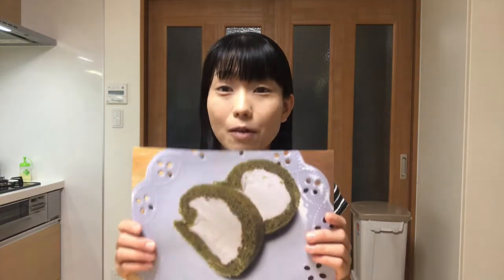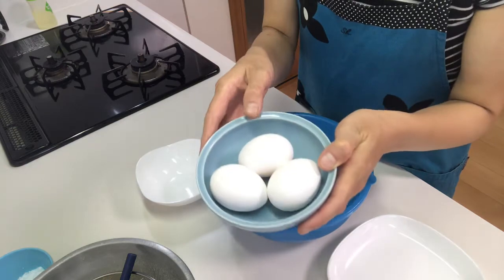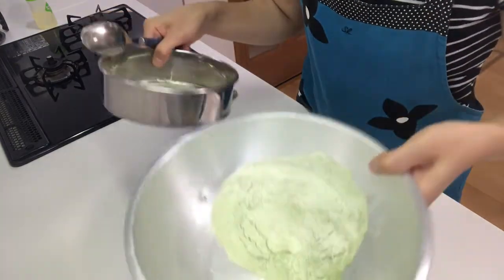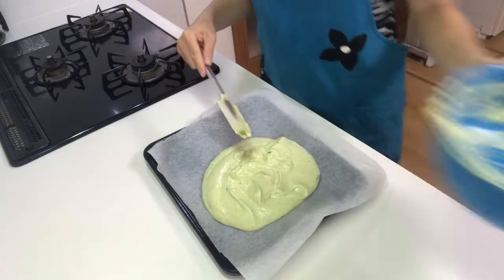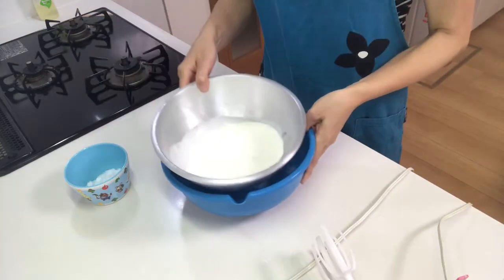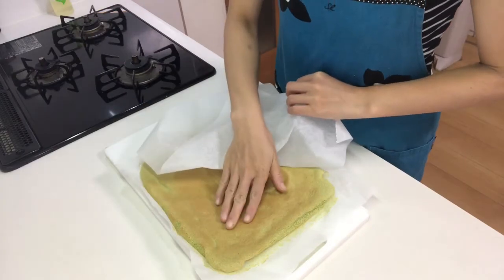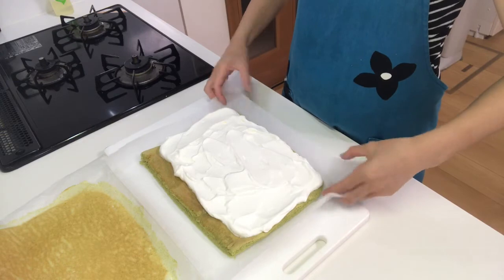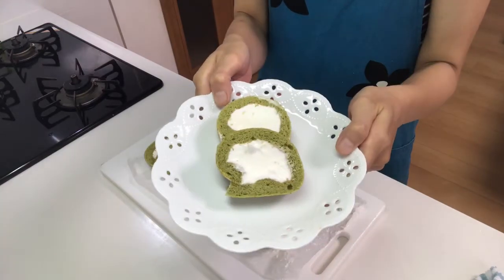How to make matcha rolled cake〜Miki’s Kitchen〜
Rolled cake is really popular in Japan. There are many rolled cake specialty shops.
One of the shops put a lot of cream in the cake which is loved by sweet tooth.
I'm going to put a lot of cream and make a delicious rolled cake!

0:36 start cooking
10:34 tasting

Ingredients for 1 roll (25*30 plate)
3 of eggs
50g of sugar
50g of flour
1 tsp of Matcha powder
1 Tbsp of milk
1 Tbsp of vegetable oil
(syrup)
1 Tbsp of sugar
2 Tbsps of water
(cream)
200ml whipping cream
20g of sugar

~Directions~
1.Spread baking paper on the tray (25cm by 30cm).
2.Preheat the oven to 180℃.
3.Make the batter. Sift the flour and Matcha powder in the bowl.
   Then, crack eggs and separate into yolk and white.
4.Beat the white strongly and add sugar in it then mix well.
5.When it gets thick and creamy, add yolk and mix them.
6.Sift the flour and Matcha powder over the mixture, and fold in flour.
7.Add oil and milk then mix them.
8.Pour mixture into prepared tray. Spread the batter and bake in the preheated oven about
   20 mins.
9.Take the cake out of the tray and cover with baking paper to keep the moisture in. Then
   let stand for about 20minutes to cool it down.
10.Make syrup. Boil water and add sugar in it and dissolve sugar. Then cool it down.
11.Whip cream. Put whipping cream in a bowl and whip it. Add sugar in it and mix well.
12.When the cake and syrup get cool, brush syrup all over the cake.
13.Cut off the end of the cake, and spread the whipped cream leaving the end of the cake.
14.Hold the paper and roll the cake. And rest it in the fridge at least 20 minutes.
15.Slice the cake and eat!

You can see other matcha sweet recipes.